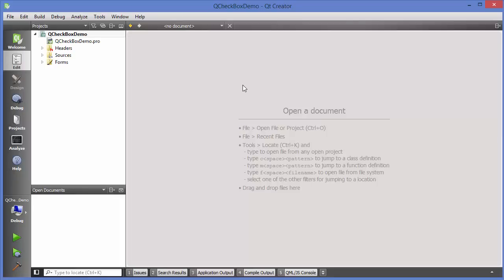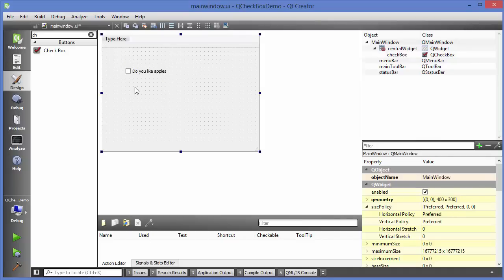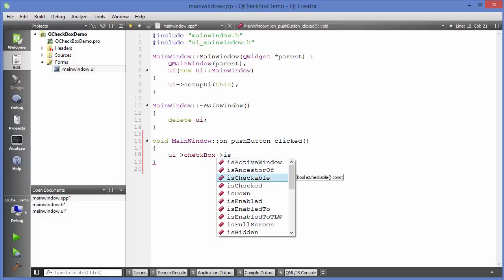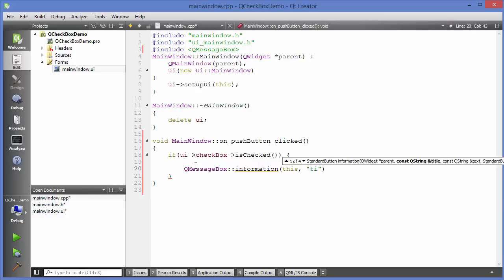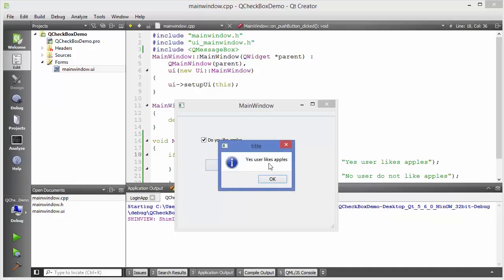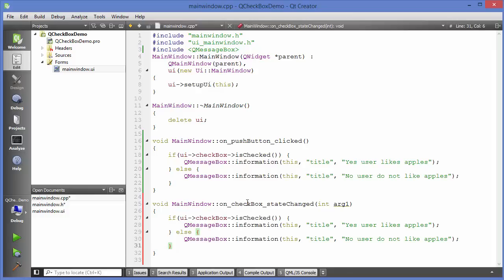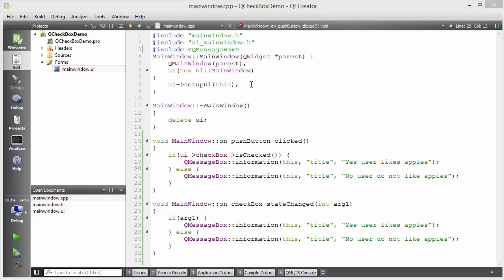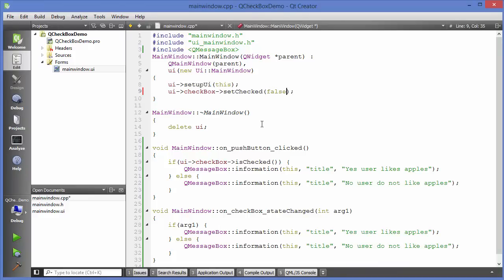Qt Tutorials For Beginners 16 - QCheckBox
In this Video I am going to show How to use QCheckBox in QT C++ GUI application. We will see  How can I verify if the checkbox is checked or not in Qt,  How to Use QCheckBox, QCheckBox Class Reference, qcheckbox example, qcheckbox qt5, qcheckbox stylesheet
qcheckbox setchecked, qcheckbox is checked, qcheckbox set state
qcheckbox value.